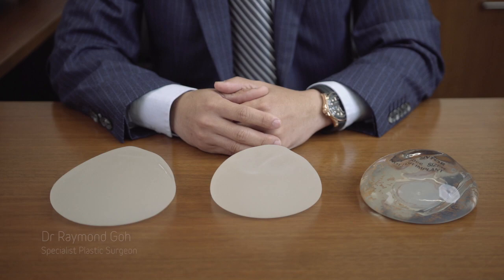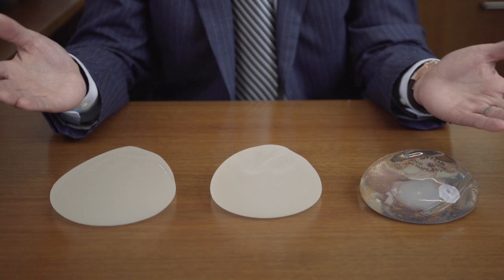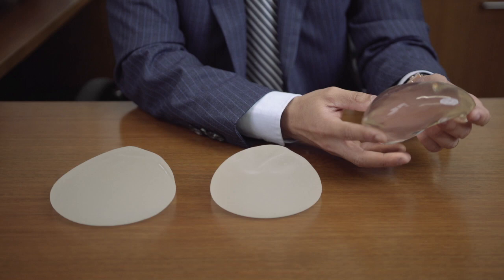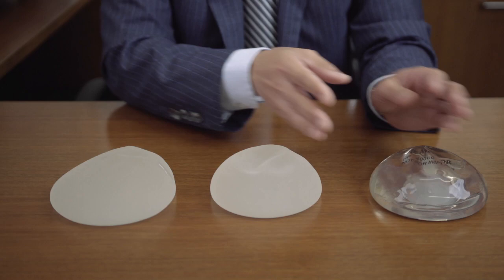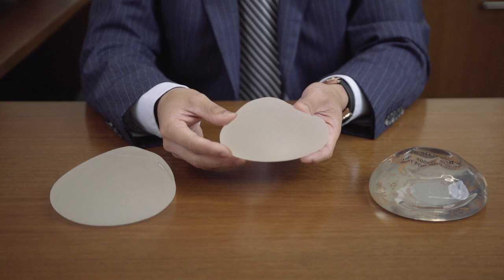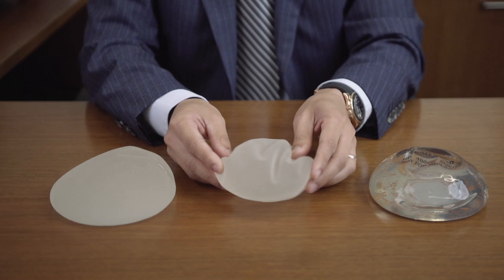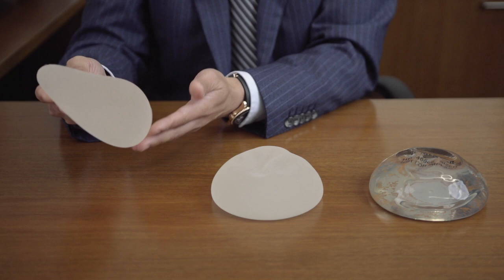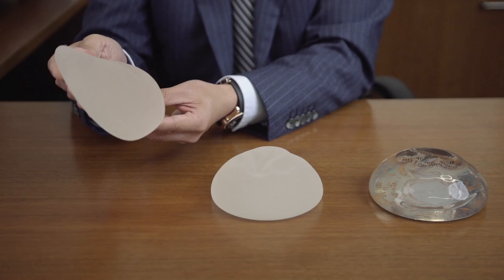Implant options for a breast augmentation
Dr Raymond Goh from Valley Plastic Surgery explains the various options patients may have in choosing implants for breast augmentation surgery.

(Any surgical or invasive procedure carries risks. Before proceeding, you should seek a second opinion from an appropriately qualified health practitioner.)